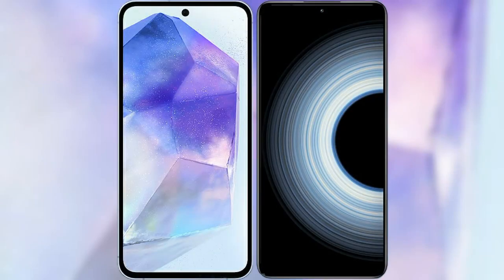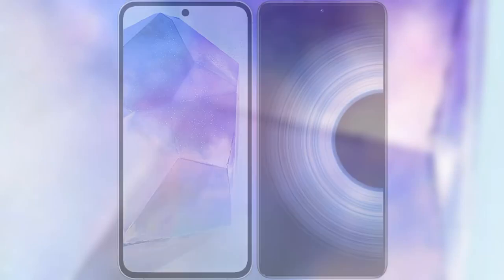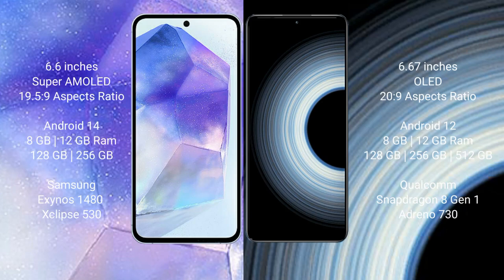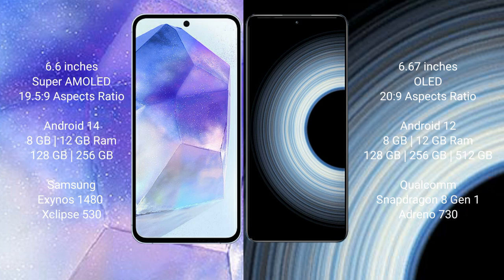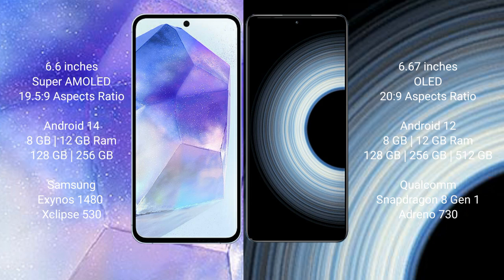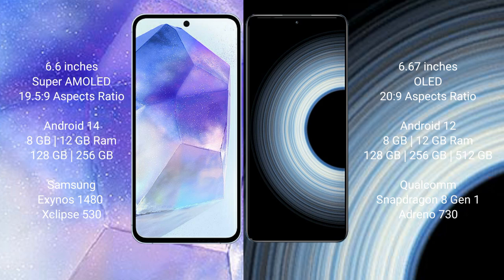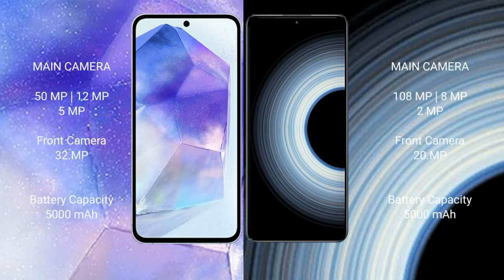Samsung Galaxy A55 vs Redmi K50 Ultra Review